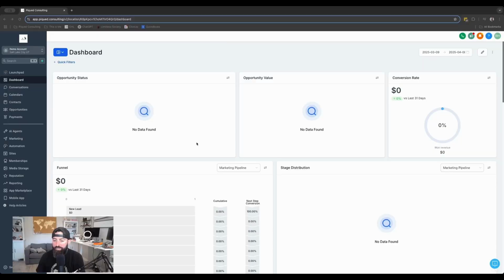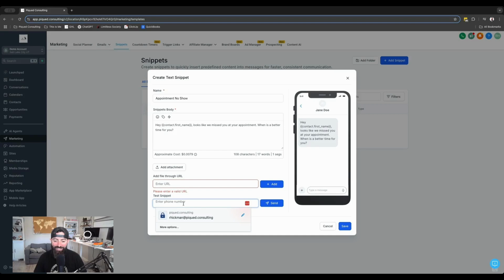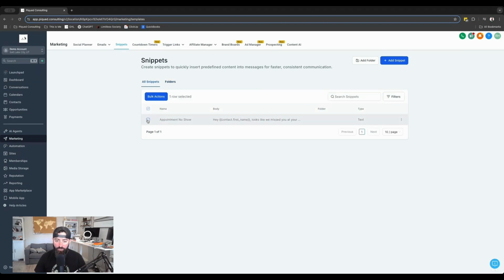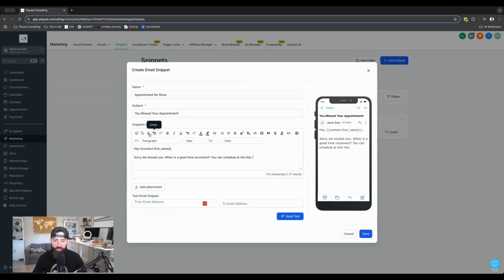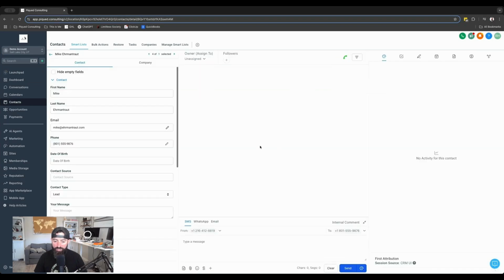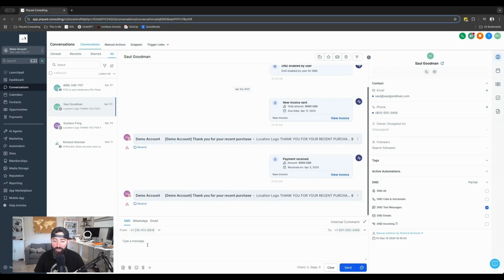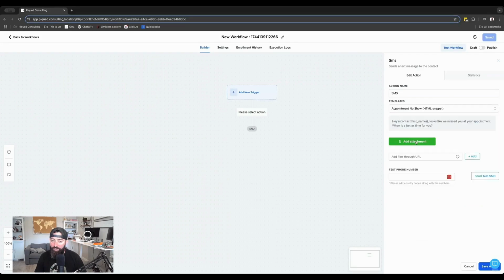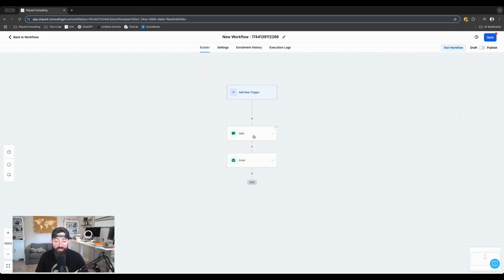Mastering Snippets in HighLevel: Streamline Your Messaging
In this video, learn how to use the snippets feature in HighLevel to create, organize, and automate pre-crafted messages for email and text communications. Discover how to ensure consistent messaging across your team, organize snippets into folders, and utilize them in both individual conversations and automated workflows. Follow along as we create and implement snippets for common scenarios like appointment no-shows. Enhance your team's communication efficiency and maintain brand consistency with these powerful tools.

Want to work with me to have all your HighLevel needs done side by side with you, or completely done for you?  to book a call and see if we can work together.

00:00 Introduction to Snippets
00:39 Creating Your First Snippet
01:40 Organizing Snippets into Folders
03:20 Using Snippets in Conversations
04:39 Inserting Snippets in Automations
05:47 Conclusion and Recap